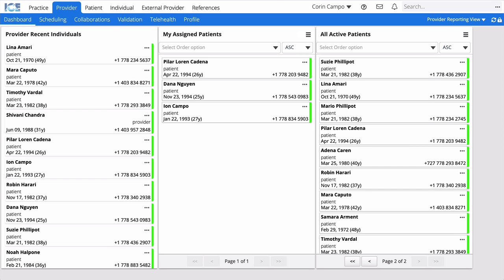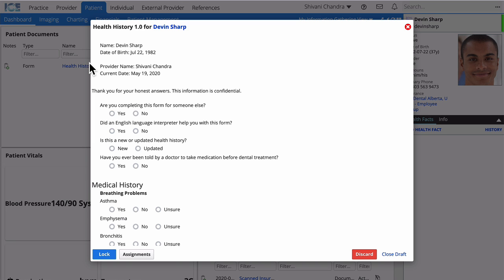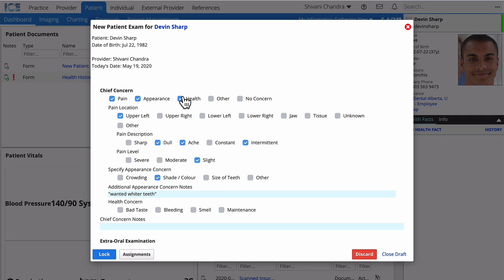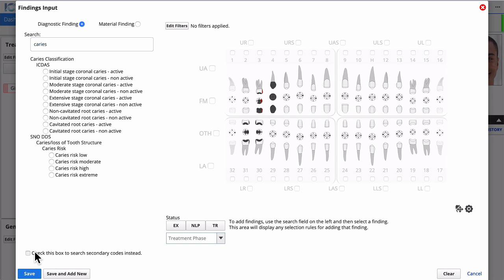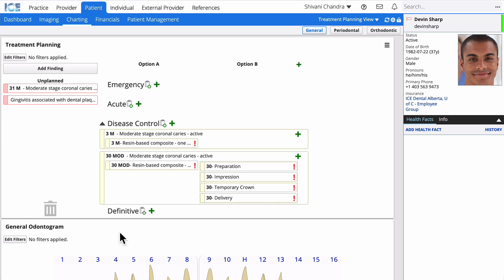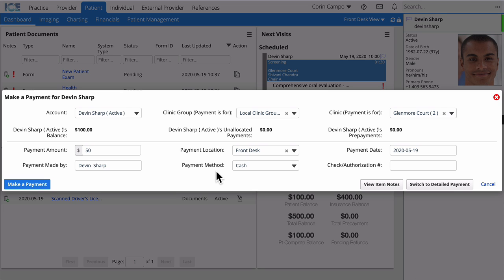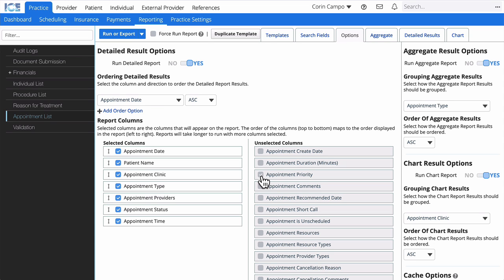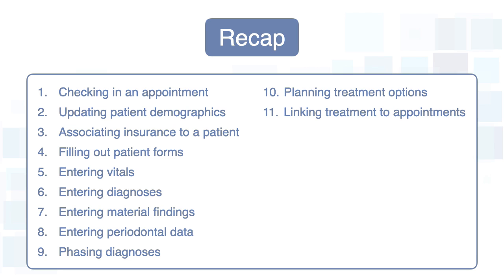System overview – ICE Health Systems Support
Learn the basics of how different parts of the system connect by following a scenario of a patient arriving for their first appointment.

Timestamps:

00:00 Introduction
00:47 Checking in an Appointment
05:47 Gathering Clinical Information
25:46 Planning & Delivering Treatment
33:57 Checking out an Appointment
39:36 Running Reports
43:45 Supporting Clinical Learning & Communication
48:40 Recap
49:52 Conclusion

To learn more about ICE Health Systems, browse the training materials in our Knowledge Base